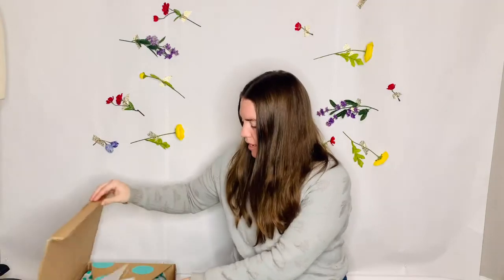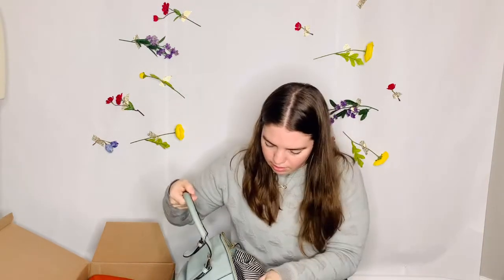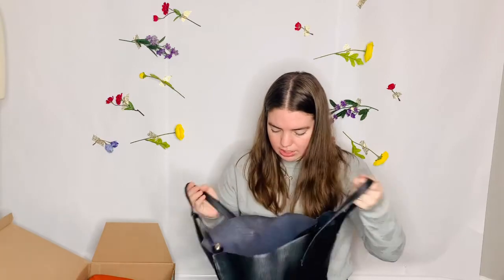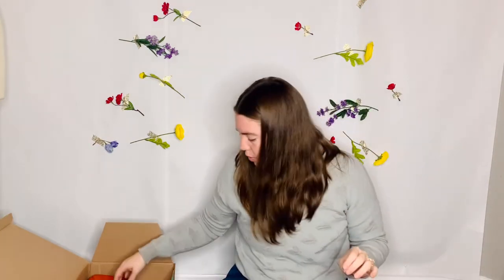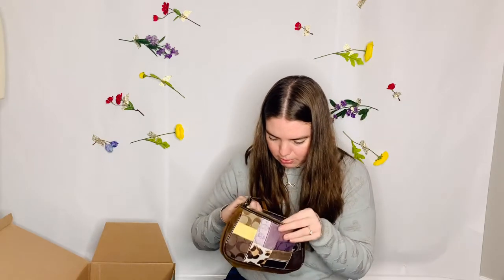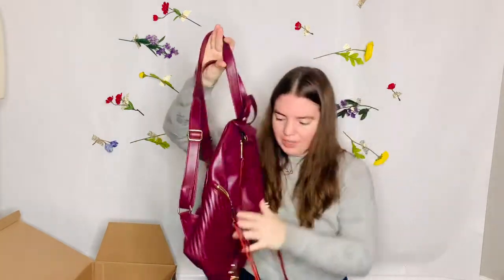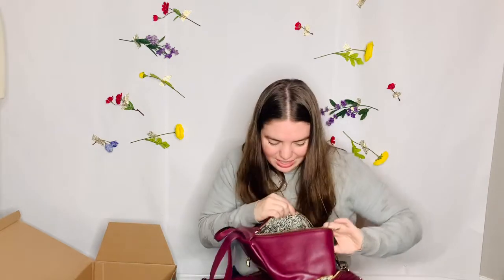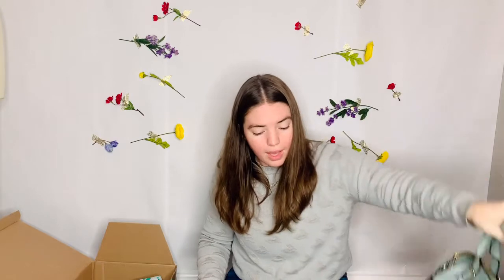ThredUp $90 5 Name Brand Handbags Rescue Box Unboxing | To Resell on Poshmark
Kate Spade Bag- Sold for $32
Coach Orange Bag- Sold for $20
Rebecca Minkoff Backpack- sold for $80